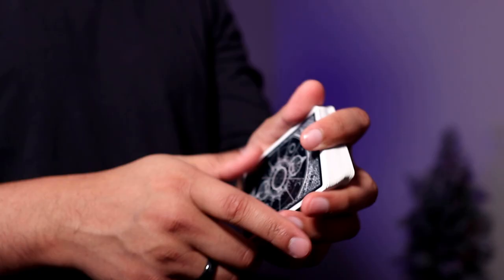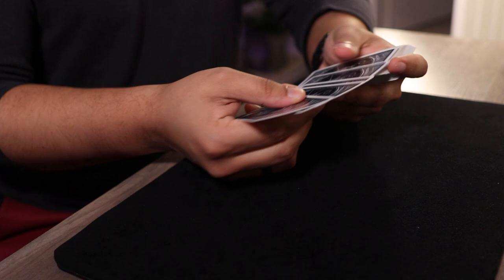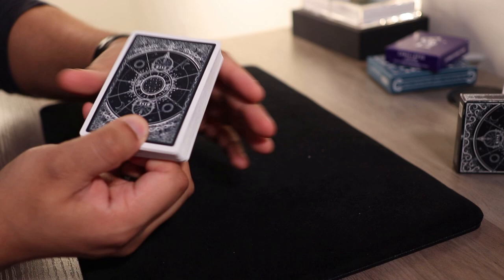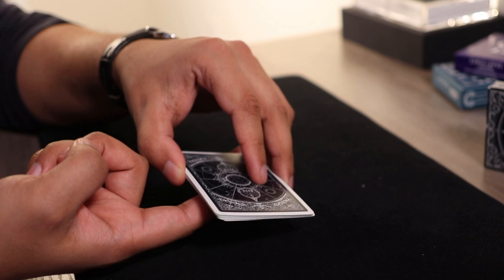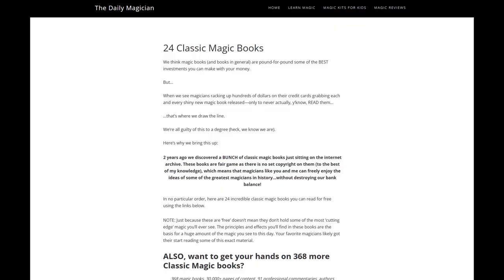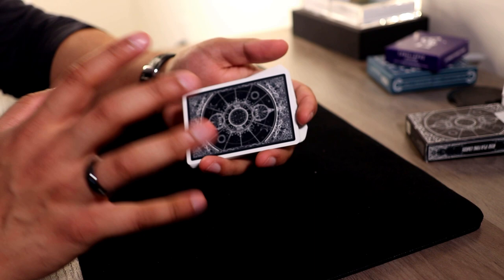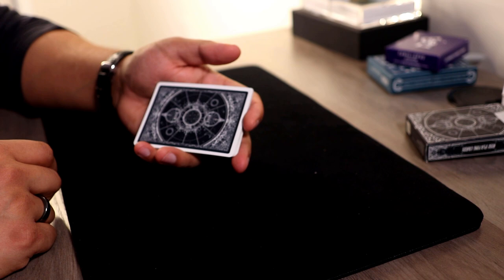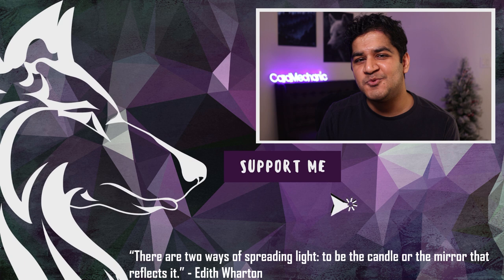2 EASY Card Tricks You Can Learn in MINUTES!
- Nicole Rossi
- John A Prata
- StuPedassle
- Steve Quizhpe
- Tim Boussen
- Felix He
- Aden Oshea
- Schenker Christoph
- Luke Conlon